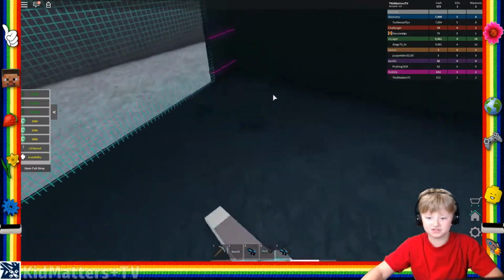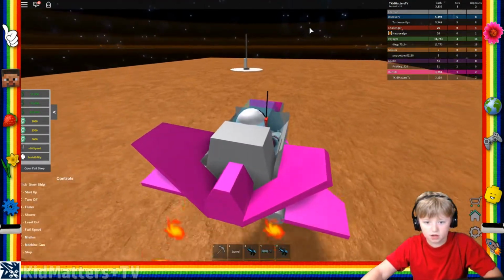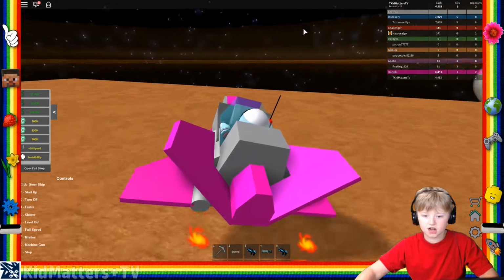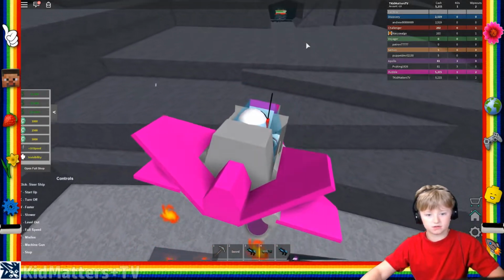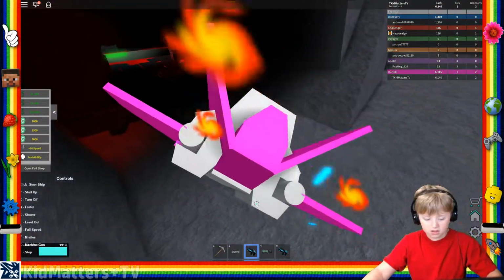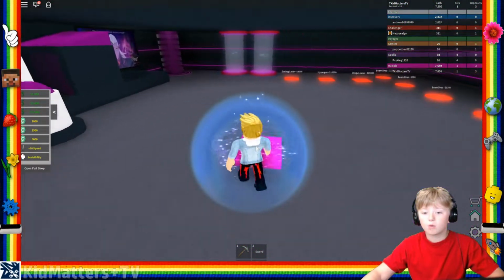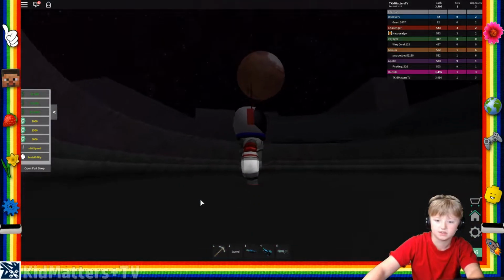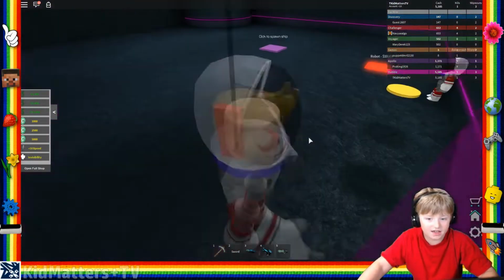MOON CONQUEST! Roblox Moon Tycoon. Factory in Space, Claiming Planets [KM+Gaming S01E45]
Moon Tycoon CONQUEST! Building a factory in space to then build a spaceship and lay claim to the planets above. Tragen plays this Roblox tycoon "Moon Tycoon" to be able to fly around in outer space and have fun conquering a couple of planets.

About Roblox:
Roblox.com:
ROBLOX is the best place to Imagine with Friends™. With the largest user-generated online gaming platform, and over 15 million games created by users, ROBLOX is the #1 gaming site for kids and teens (comScore). Every day, virtual explorers come to ROBLOX to create adventures, play games, role play, and learn with their friends in a family-friendly, immersive, 3D environment."

Fan Mail:
KidMattersTV

About KidMatters+TV:
KidMatters+TV is a Family Friendly Gaming Channel for everyone of all ages to enjoy! Primarily focused on family audience.  Our videos are intended to be entertaining and educational for kids (family friendly/No swearing). Games, museums, adventures, crafts, experiments, toys, healthy cooking, and all things that matter to kids!

We are a family of SEVEN: Gabe, Tragen, Roxy, Marcus, Hadrian, Mom, and Dad. The kids inspiration to start their own channel came from their favorite YouTubers (DanTDM, EthanGamer, Nerdy Nummies, Stampylongnose, Cookie Swirl C, and others).

Important: This channel is edited and owned by the KidMatters+TV parents in accordance with YouTube rules. All communication will be monitored by their parents and any messages returned will be supervised by their parents.

KidMatters+TV [KM+Gaming S01E45]

[CC] Closed Captions (Translations / Subtitles) are available in the following languages:
Afrikaans
Albanian
Amharic
Arabic
Azerbaijani
Bangla
Belarusian
Bosnian
Bulgarian
Catalan
Chinese (Simplified)
Chinese (Traditional)
Croatian
Czech
Danish
Dutch
English
Esperanto
Estonian
Filipino
Finnish
French
Galician
Georgian
German
Greek
Gujarati
Hausa
Hebrew
Hindi
Hungarian
Icelandic
Igbo
Indonesian
Irish
Italian
Japanese
Javanese
Kannada
Kazakh
Khmer
Korean
Kurdish
Kyrgyz
Lao
Latvian
Lithuanian
Macedonian
Malagasy
Malay
Malayalam
Maltese
Marathi
Mongolian
Nepali
Norwegian
Pashto
Persian
Polish
Portuguese (Brazil)
Portuguese (Portugal)
Punjabi
Romanian
Russian
Scottish Gaelic
Serbian
Shona
Sindhi
Sinhala
Slovak
Somali
Southern Sotho
Spanish
Sundanese
Swahili
Swedish
Tajik
Tamil
Telugu
Thai
Turkish
Ukrainian
Urdu
Uzbek
Vietnamese
Welsh
Western Frisian
Xhosa
Yoruba
Zulu

These were originally machine translated from the manually transcribed english file. So if you speak a foreign language, please help verify the accuracy of the closed captions/translations. Thanks for all your help.